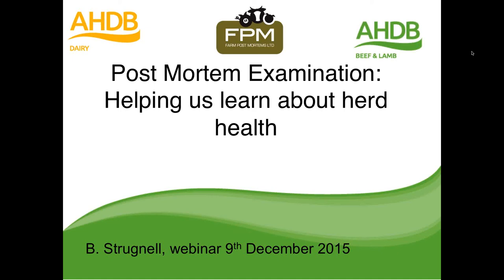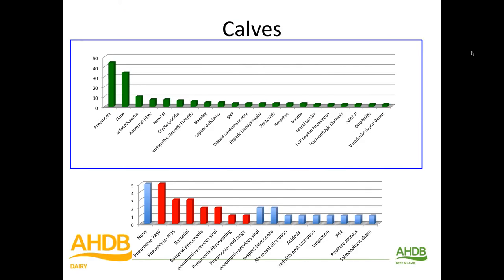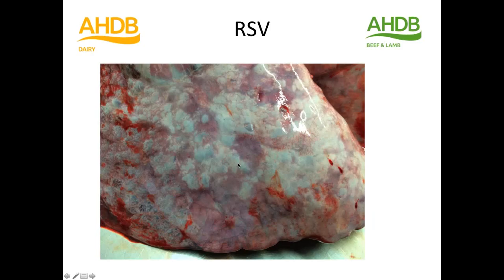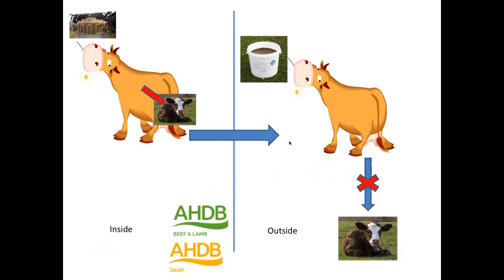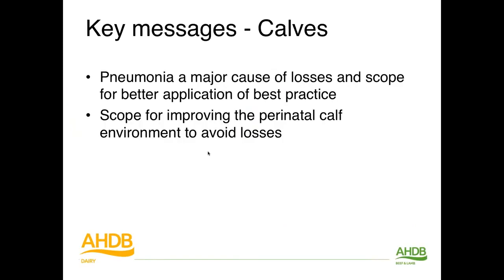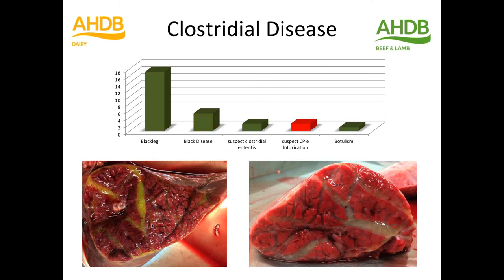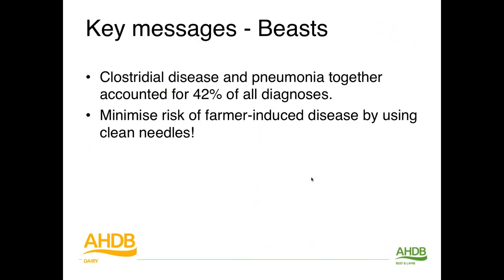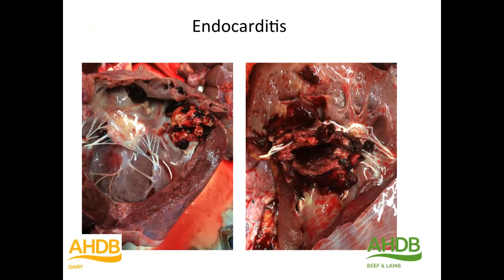Post Mortems: helping us learn about herd health - AHDB Dairy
This webinar on 'Cow Post Mortem' and how it can give lessons on herd health, was presented by Ben Strugnell on 9 Dec 2015 and was followed by a live Q & A session (not included in this edit).